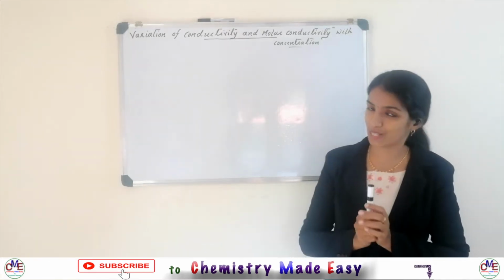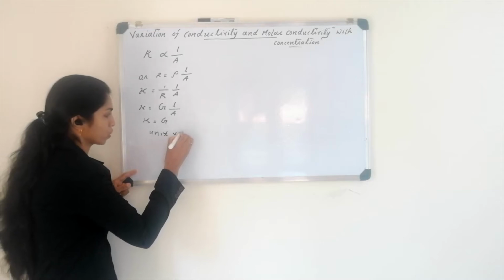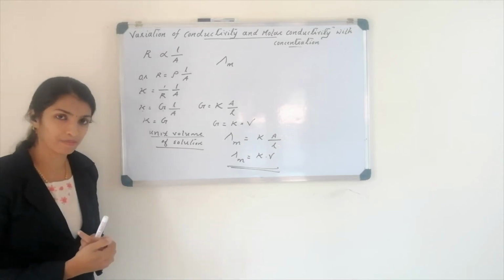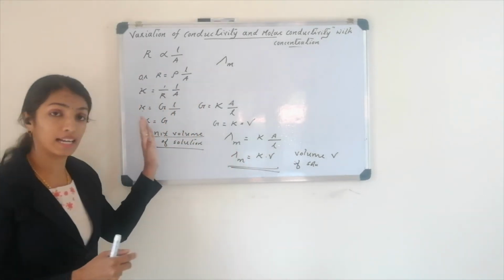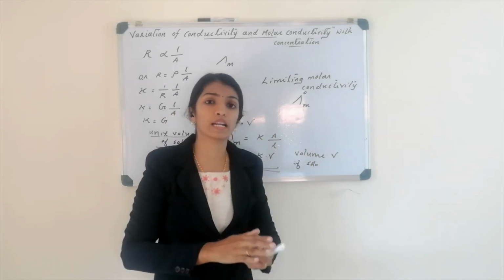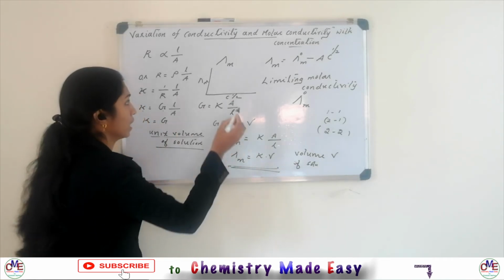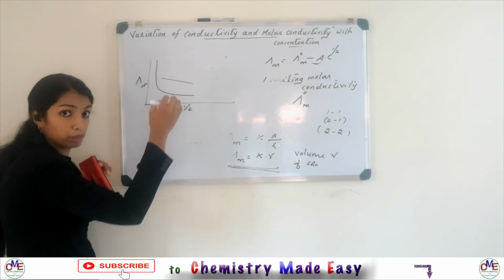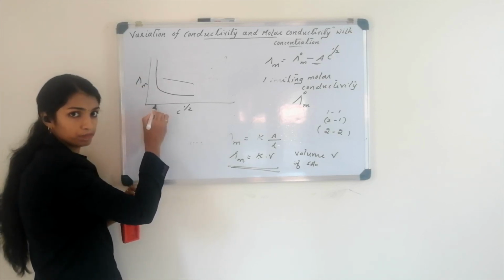Chemistry Class 12- variation of conductivity and molar conductivity with concentration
Chemistry lessons foreseeing the scope of Virtual classes and virtual learning environment.
Simplest lessons made for the class 12 students. Chemistry Tutorial exclusively for Class 12th students. Make much of your learning with extra classes and doubt clarification.